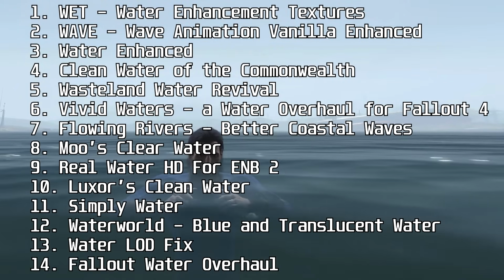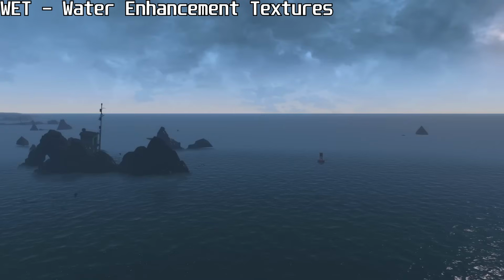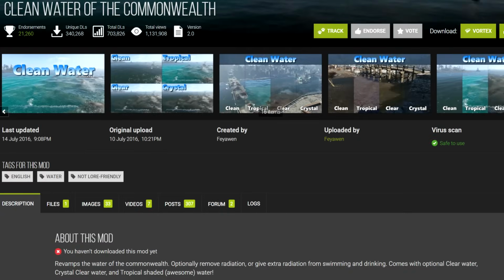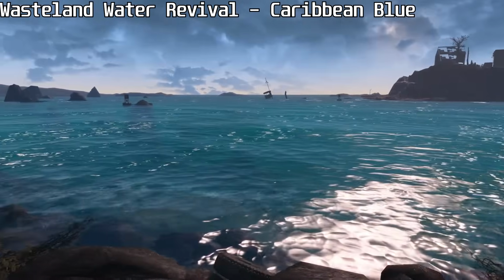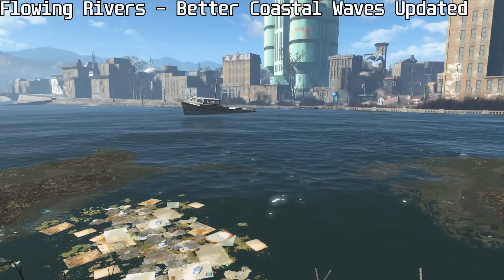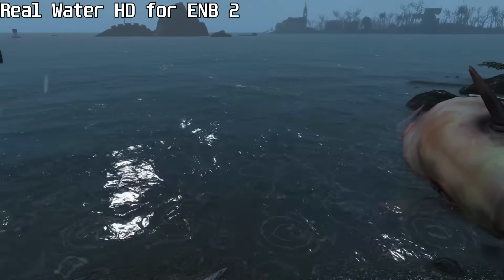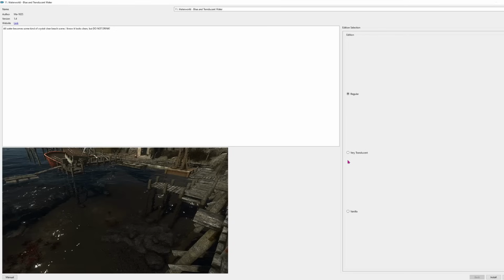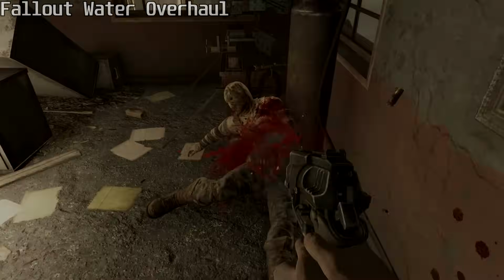14 Water Overhauls for Fallout 4 - Mod Battle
The most boring video you will ever watch.

Here's links to all the mods mentioned in this video:

1. WET – Water Enhancement Textures [recommended]
2. WAVE – Wave Animation Vanilla Enhanced [kind of recommended]
3. Water Enhanced
4. Clean Water of the Commonwealth
5. Wasteland Water Revival
6. Vivid Waters - a Water overhaul for Fallout 4
7. Flowing Rivers - Better Coastal Waves got an update
7a. PRP Patch for Flowing Rivers – Better Coastal Waves
8. Moo’s Clear Water
9. Real Water HD For ENB 2
10. Luxor’s Clean Water
11. Simply Water
12. Waterworld – Blue and Translucent Water
13. Water LOD Fix
14. Fallout Water Overhaul

Music tracks used, in order (all from Fallout 4's OST): Endless Ocean Endless Dreams, Rebuild Renew, Tread Carefully

Timestamps:
0:00 Intro
0:31 Recommendations
1:33 1. WET - Water Enhancement Textures (recommended)
3:03 2. WAVE – Wave Animation Vanilla Enhanced (kind of recommended)
3:31 3. Water Enhanced
4:31 4. Clean Water of the Commonwealth
6:07 5. Wasteland Water Revival
7:36 6. Vivid Waters - a Water overhaul for Fallout 4
8:29 7. Flowing Rivers - Better Coastal Waves got an update
10:13 8. Moo’s Clear Water
10:34 9. Real Water HD For ENB 2
10:59 10. Luxor’s Clean Water
11:48 11. Simply Water
12:31 12. Waterworld – Blue and Translucent Water
13:02 13. Water LOD Fix
13:36 14. Fallout Water Overhaul
14:41 Outro